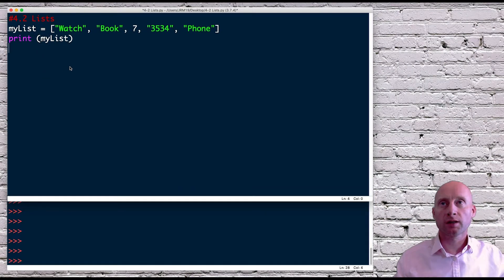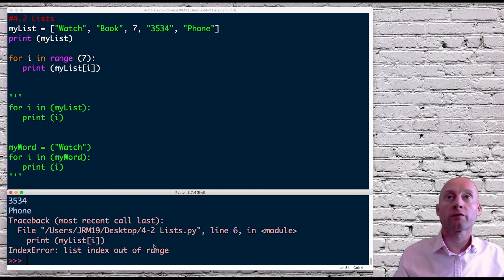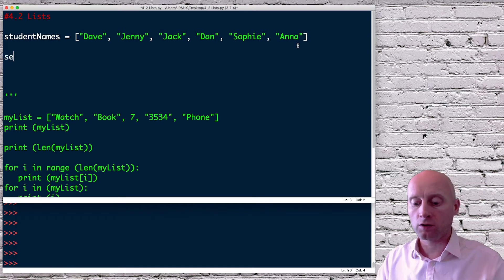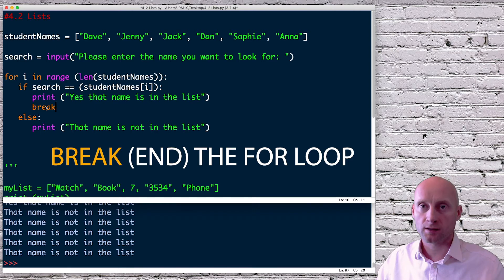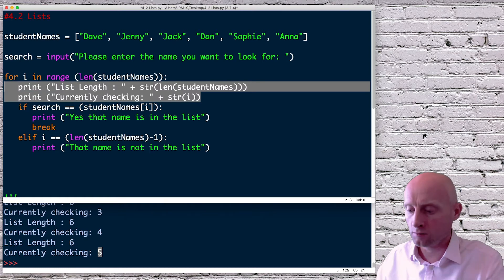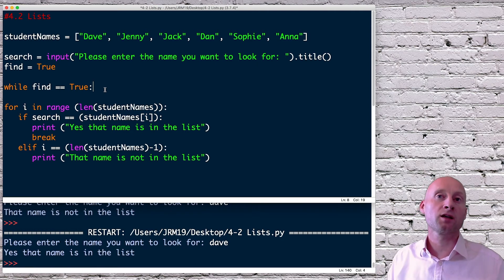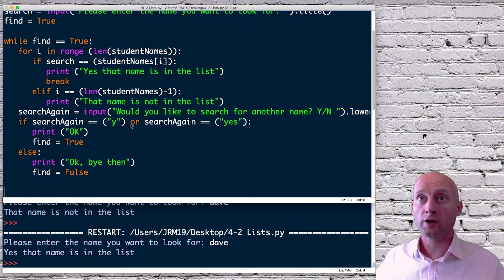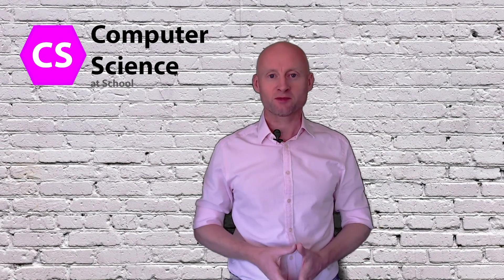4.2 Searching for a name within a list. Take a user input and find the value in a list.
Ask the user for a name then look through a list to search for that name. In this video you will learn how to use a FOR loop to iterate through a list and how to nest a FOR loop in a WHILE loop to create a neat user-friendly mini program.

All of the code for this video can be found for free, no sign in required at:

Learn python programming at Computer Science at School for FREE and please feel welcome to ask Python related questions at this introduction to Python level in the comments section